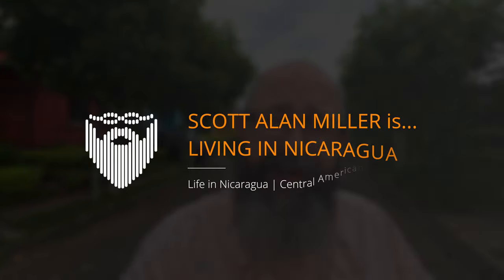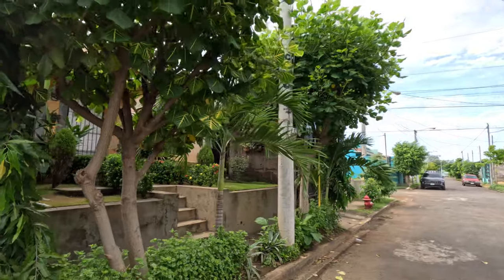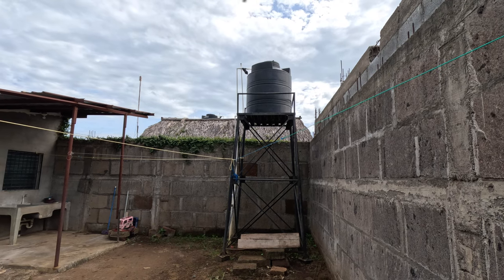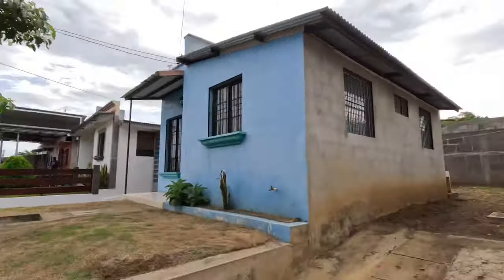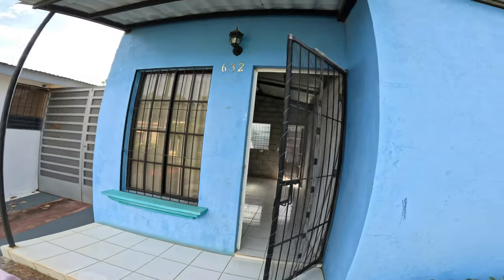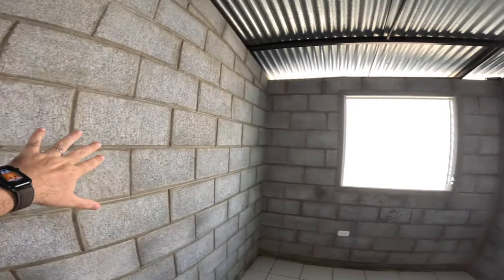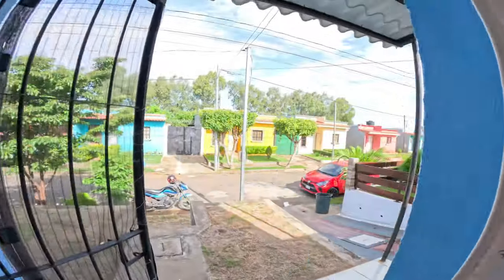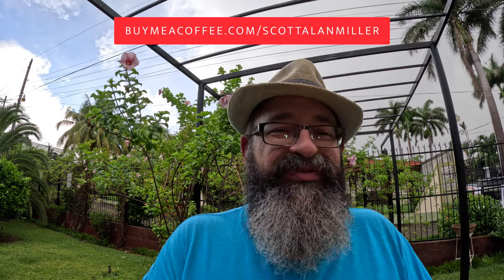Tiny Kitchenless House CasteLeon Nicaragua $120 🇳🇮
Touring another house in the Casteleon development of Leon, Nicaragua. This one is even smaller, but cheaper than the last. But it has unfinished walls and an open ceiling. There is no way to put in air conditioning / AC so you are stuck with fresh air cooling, but it is very efficient for that. Safe, tranquil neighborhood with parking sufficient for two cars.   2 Bed / 1 Bath Quiet Area

15 July 2023

Consider sending me a VIDEO of your questions or comments, too. 30p (frames per second), at least 1080HD or 4K even better.